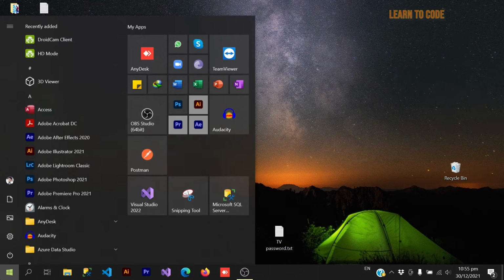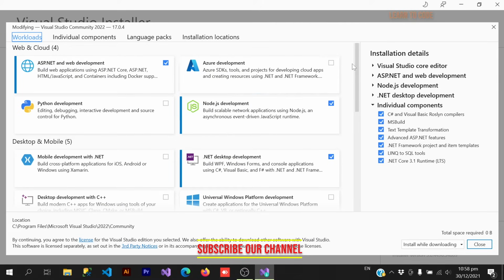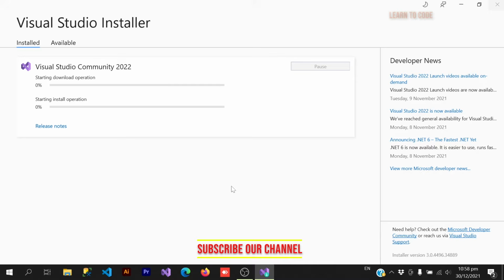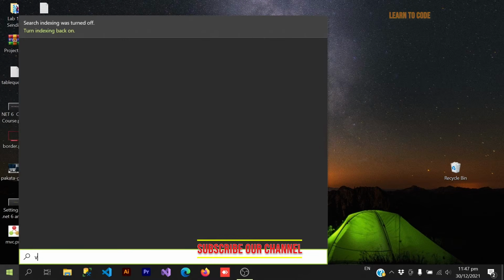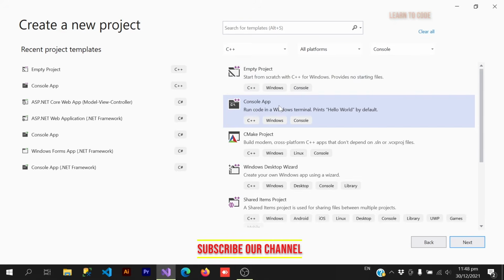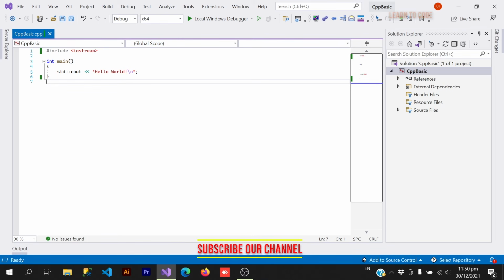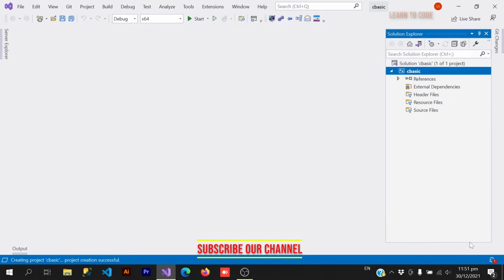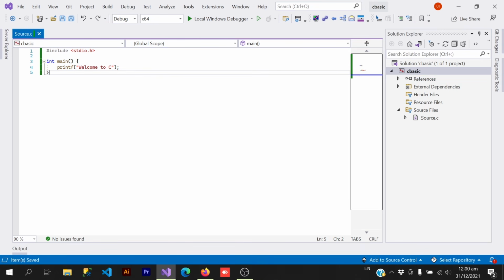How To Create C And C++ Project In Visual Studio 2022 | Microsoft Visual Studio 2022 | IAmUmair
This video explains about how to create c language and c++ project in visual studio 2022. Here I have explained step by step guide for setting up C++ in Microsoft Visual Studio 2022. In the end, I have also created sample console apps for c++ and c language.

0:00 Introduction
0:13 Visual Studio 2022
1:20 Visual Studio Installer
4:00 Create a new c++ project
6:30 Configure your new c language project